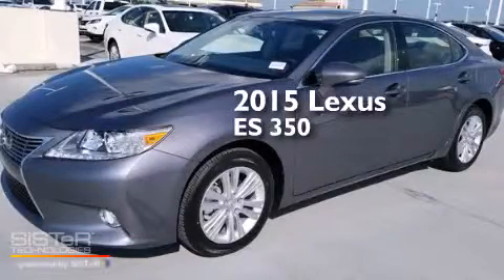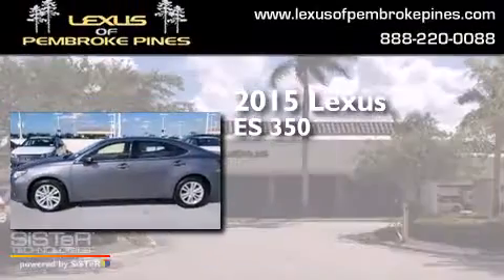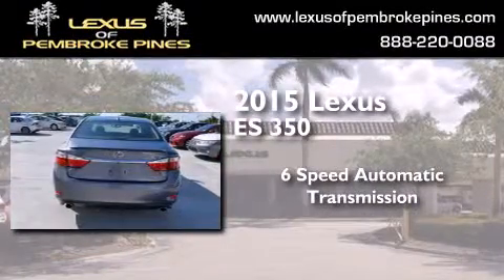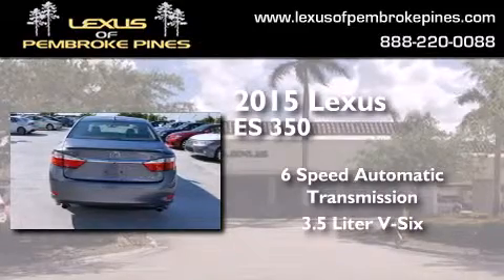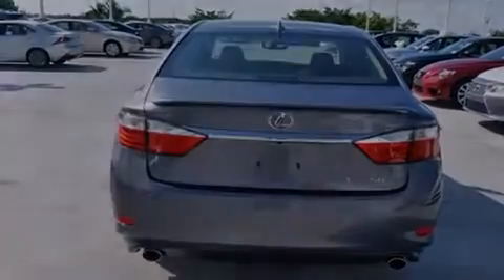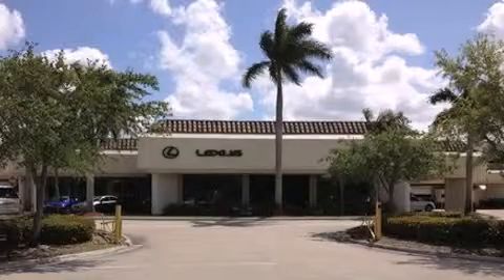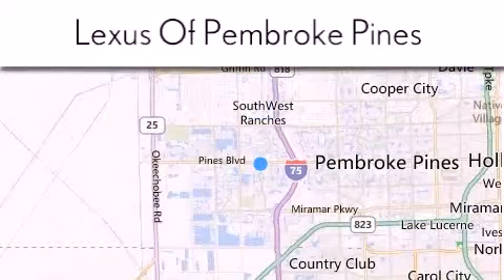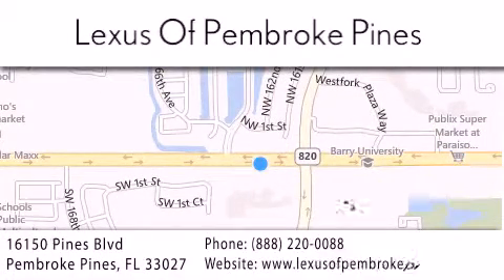2015 Lexus ES 350 Hollywood FL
We have been honored to serve the Pembroke Pines FL area , we promise that your experience at our dealership will exceed your expectations ! Year : 2015 Make : Lexus Model : ES 350 Engine : 3.5L V6 Trans . : Automatic 6-Speed Exterior : Nebula Gray Pearl Miles : 30 Interior : Black NuLuxe Espresso Bird's Eye Maple Stock : 50192000 Lexus of Pembroke Pines 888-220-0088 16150 Pines Blvd Pembroke Pines , FL 33027